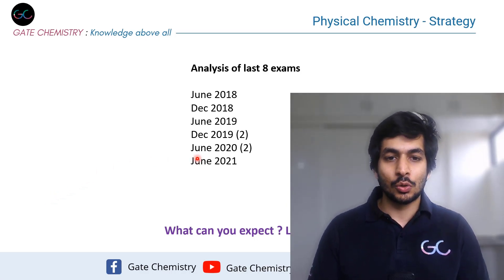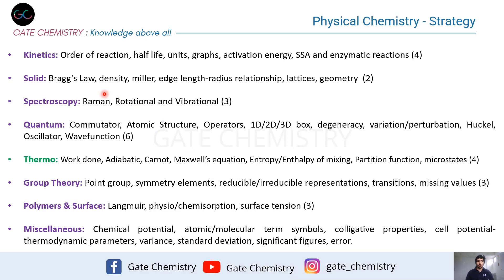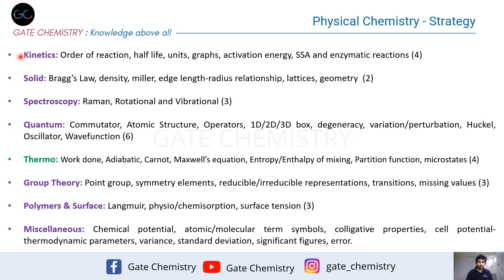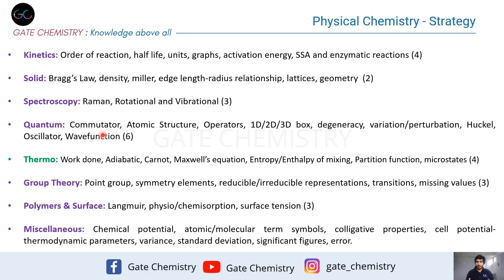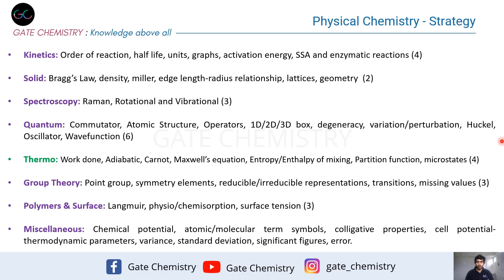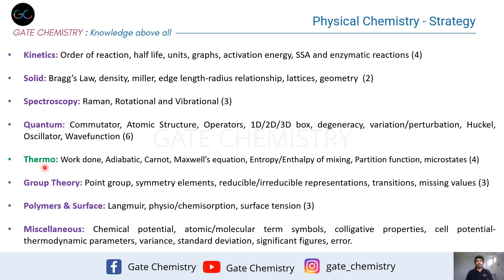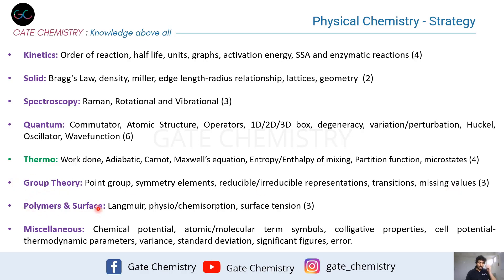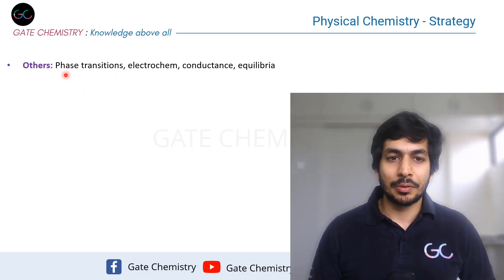Physical Chemistry I CSIR-NET Strategy I June/September 2022 I Must Do Topics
In this video, we bring to you some key topics from physical chemistry section that you need to study for the upcoming CSIR-NET exam.

Topics Include -

Kinetics: Order of reaction, half life, units, graphs, activation energy, SSA and enzymatic reactions (4)

Solid: Bragg’s Law, density, miller, edge length-radius relationship, lattices, geometry  (2)

Spectroscopy: Raman, Rotational and Vibrational (3)

Quantum: Commutator, Atomic Structure, Operators, 1D/2D/3D box, degeneracy, variation/perturbation, Huckel, Oscillator, Wavefunction (6)

Thermodynamics: Work done, Adiabatic, Carnot, Maxwell’s equation, Entropy/Enthalpy of mixing, Partition function, microstates (4)

Group Theory: Point group, symmetry elements, reducible/irreducible representations, transitions, missing values (3)

Polymers & Surface: Langmuir, physio/chemisorption, surface tension (3)

Miscellaneous: Chemical potential, atomic/molecular term symbols, colligative properties, cell potential-thermodynamic parameters, variance, standard deviation, significant figures, error.